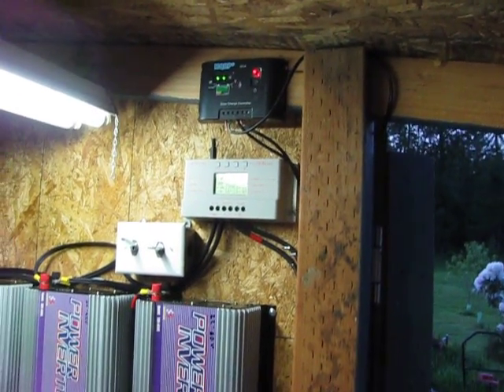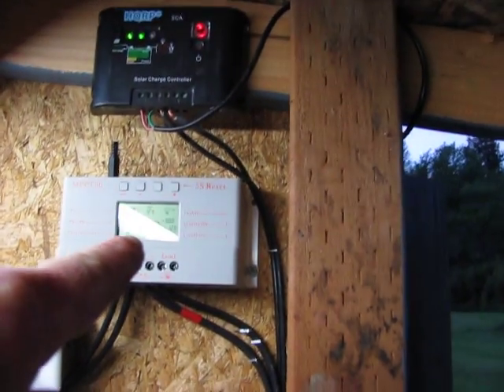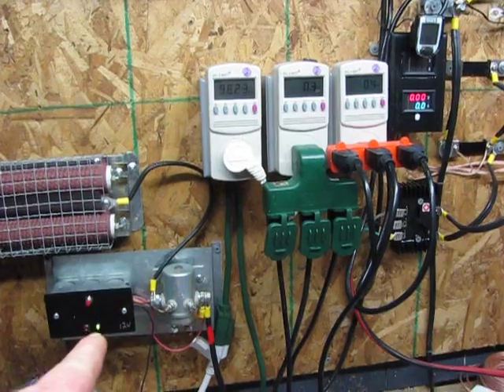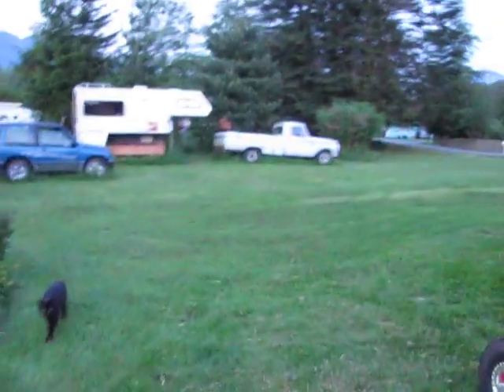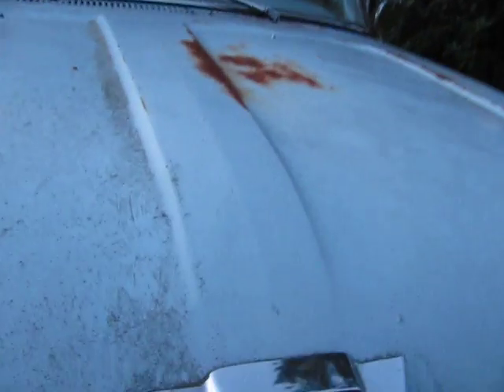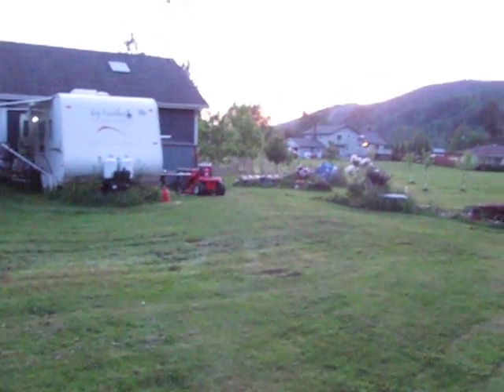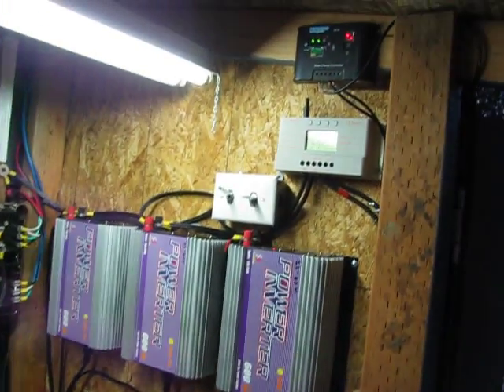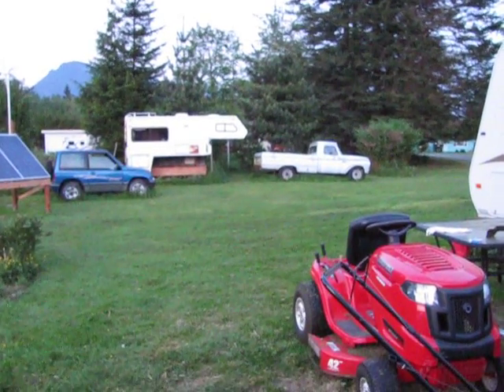Cheep wind turbine dump load controller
I am thinking about doing a How To Video,, I want to show you how you can build your own Dump load controller for only around $20 bucks,, Using a cheep e-bay solar charge controller and a starter solenoid from a old 1965 ford truck,,